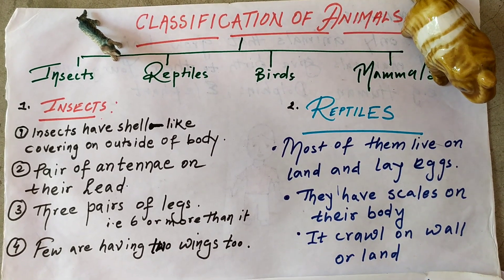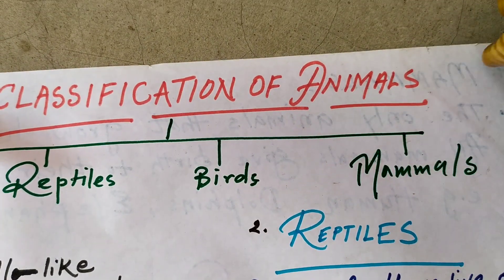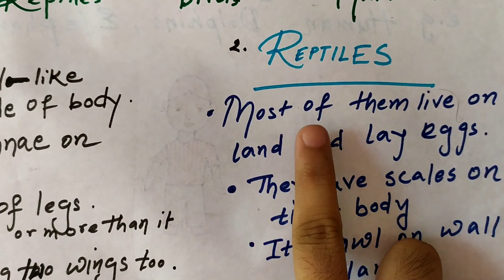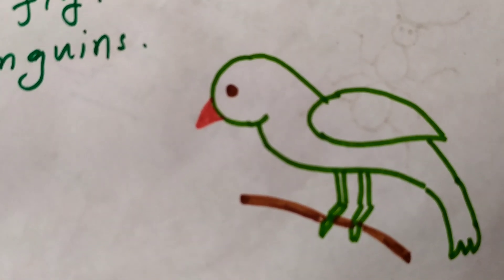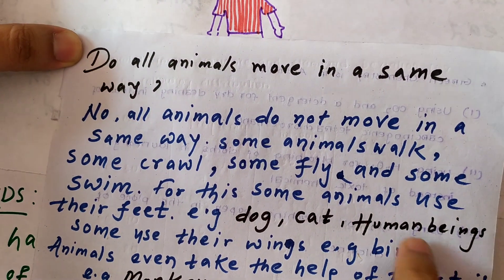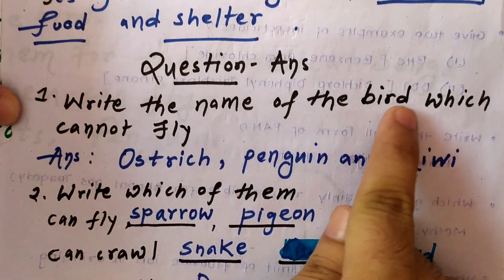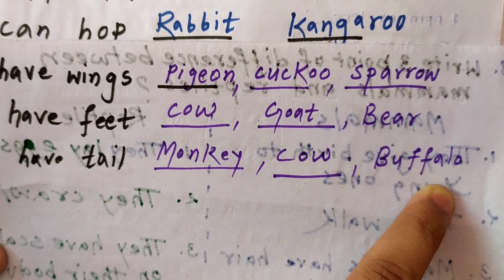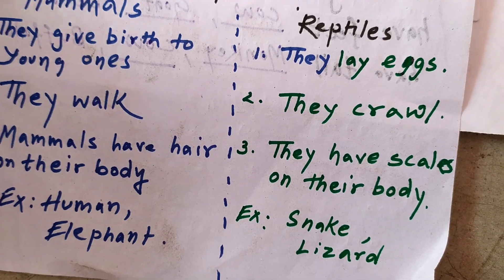CLASS 3 EVS PART 2 EXPLANATIONS +QUESTIONS ANS